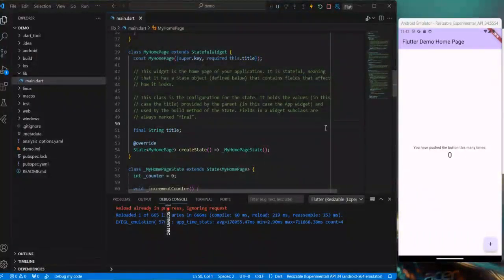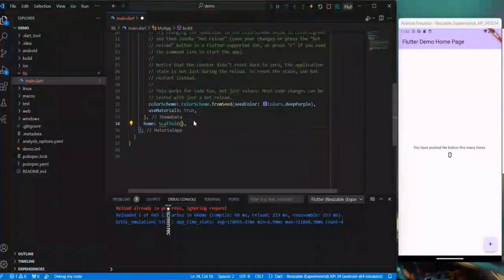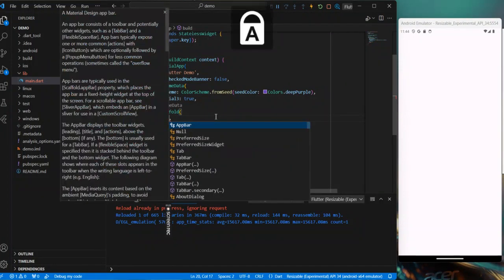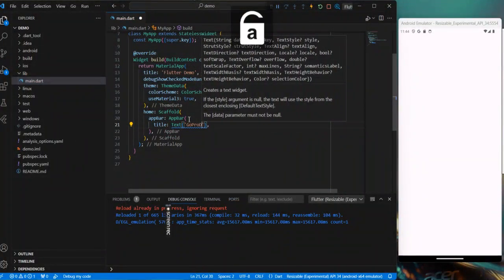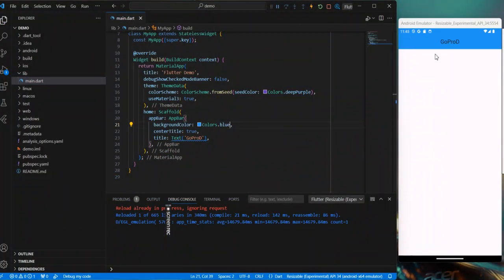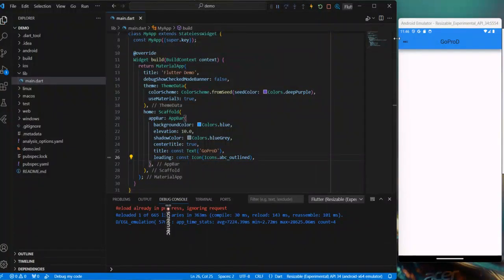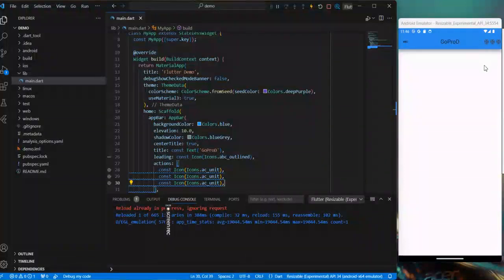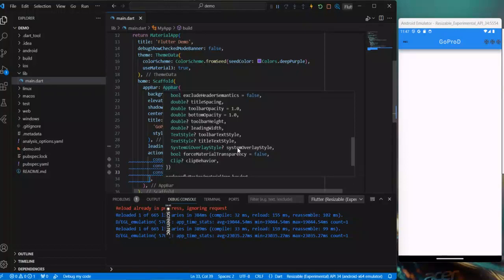How To Add Appbar in a Flutter App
In this video you will learn how to add appbar in a flutter app using Vscode.We have used Scafold widget as the parent then in the appbar field we have add our Appbar widget.This video is the simplest way you can learn about this important topic.Hope You like it.